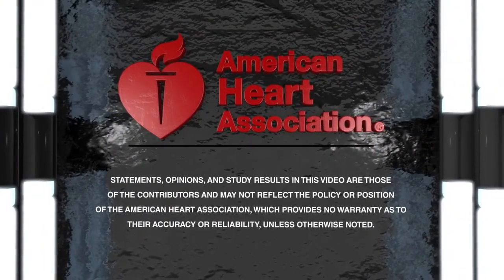MOMENTUM 3 Mandeep R Mehra, MD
Mandeep R. Mehra, MD summarizes the results of MOMENTUM 3, which indicates a technological advance in the next generation of left ventricular assist devices.